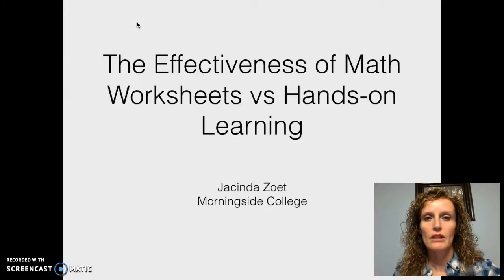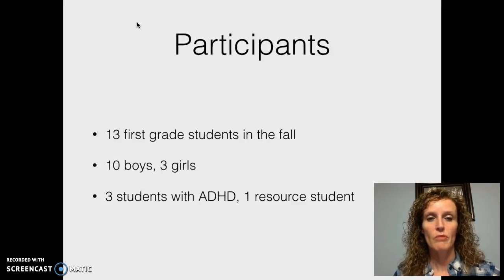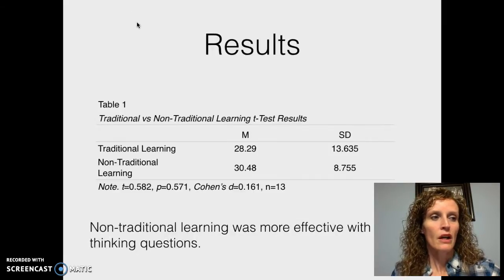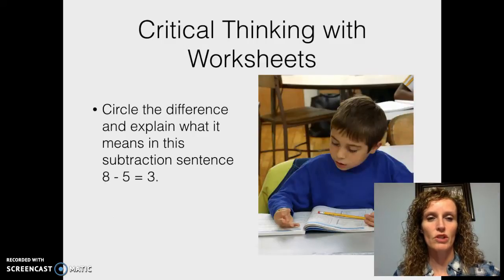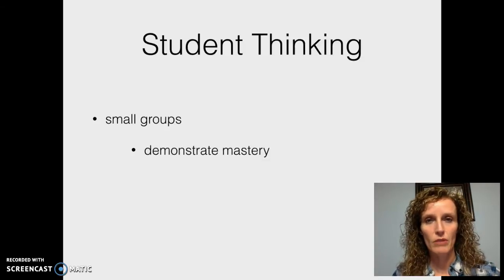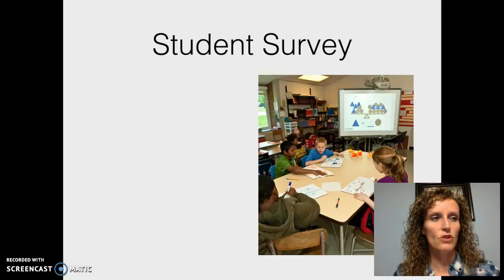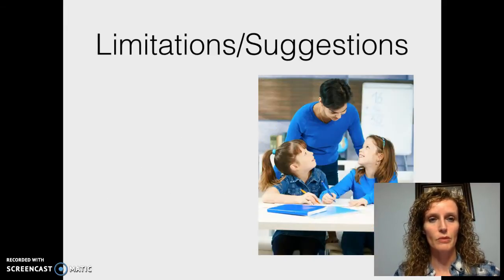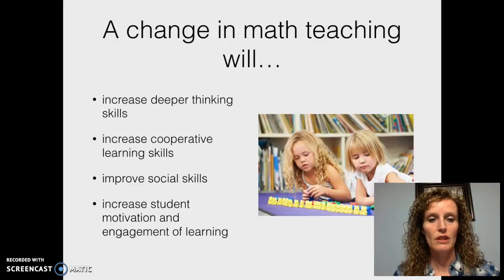Worksheets vs Hands-On Learning